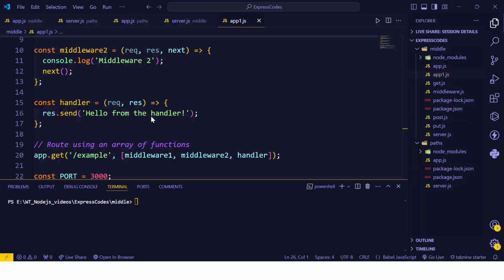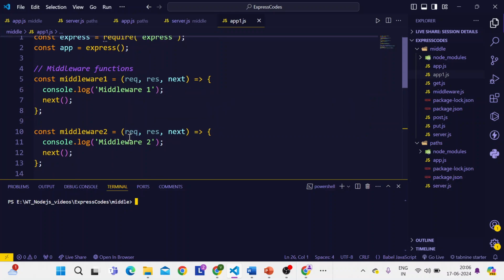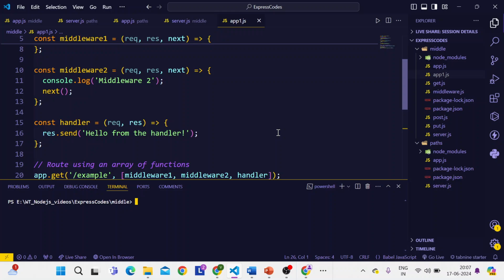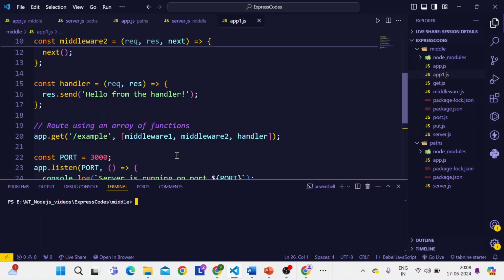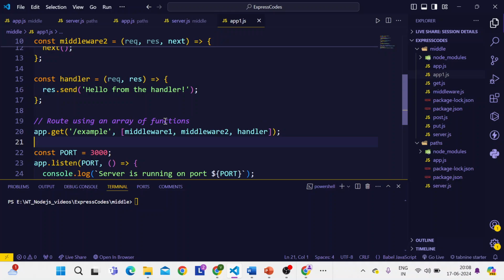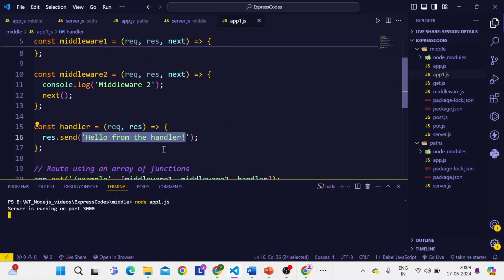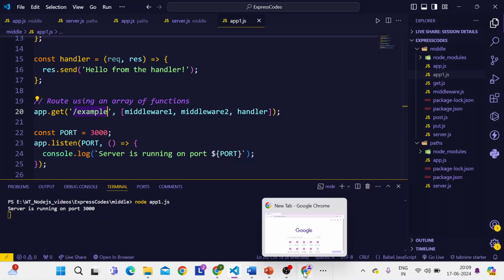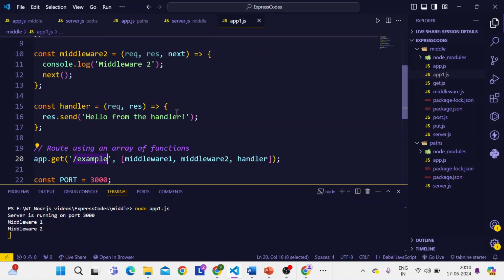UNIT - 4_Request Handlers Array Of Functions